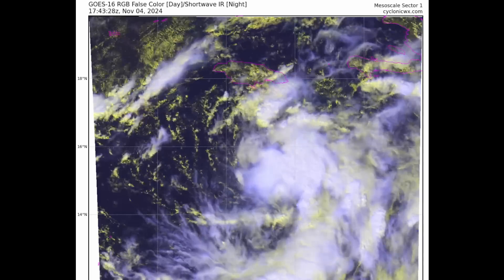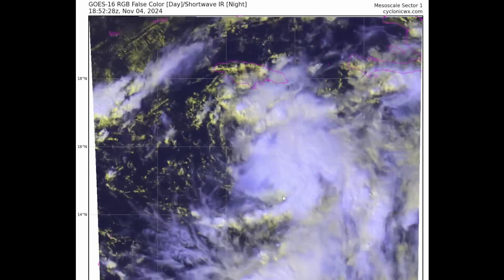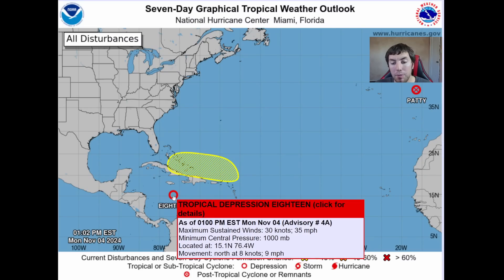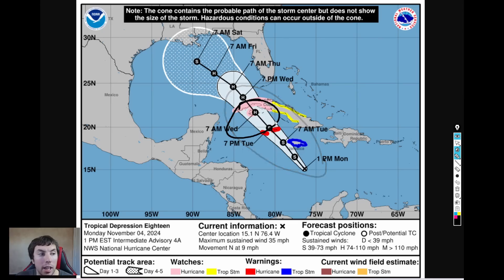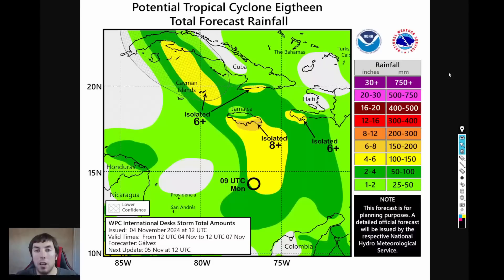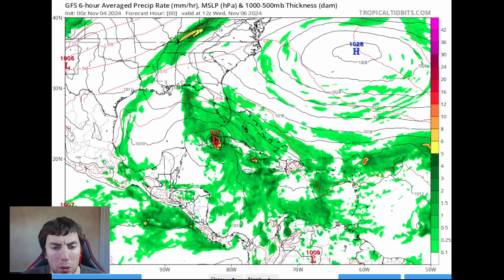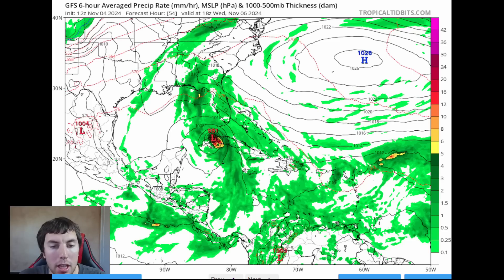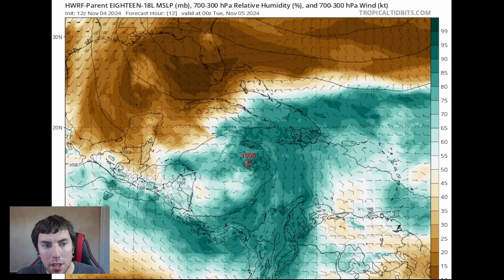Tropical Storm Rafael Forms & Likely To Be A Hurricane Soon...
In this tropical weather update. We need to watch tropical storm Rafael closely as it's likely to become a powerful hurricane in the next day or two. So, in this tropical weather update, we'll break down all of those details.

Video Chapters:
0:00 - Tropical Depression Eighteen Forms
1:35 - Recon Finds TD-18
2:28 - NHC Graphics TD-18
5:52 - Rafael Likely A Hurricane Soon
11:36 - Outro/Promotion